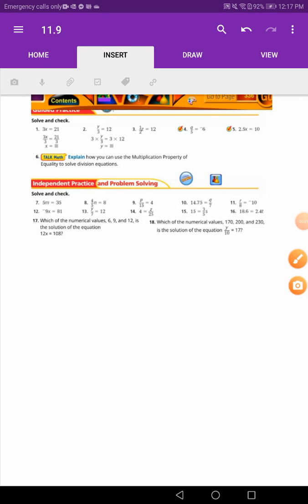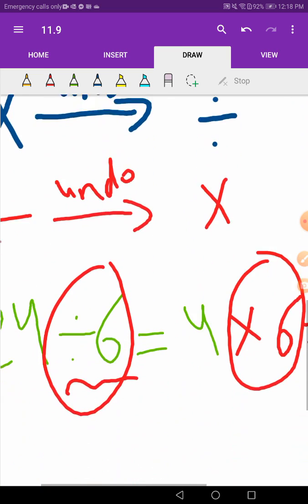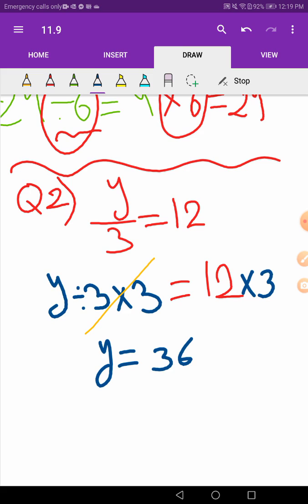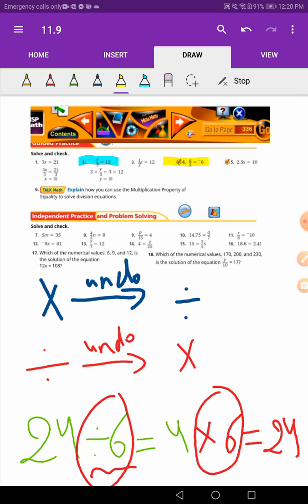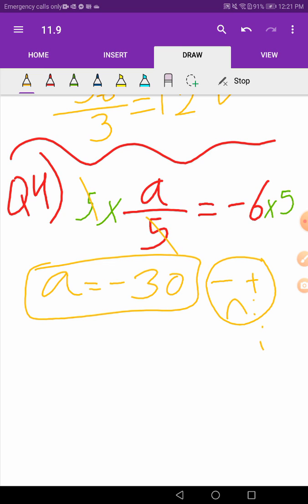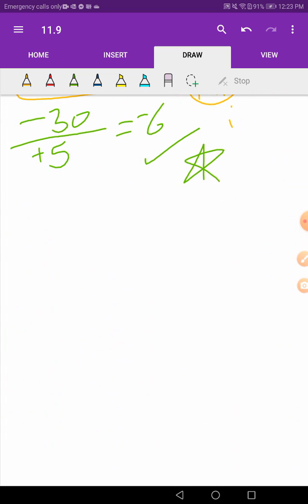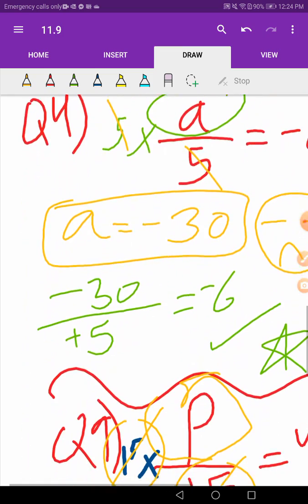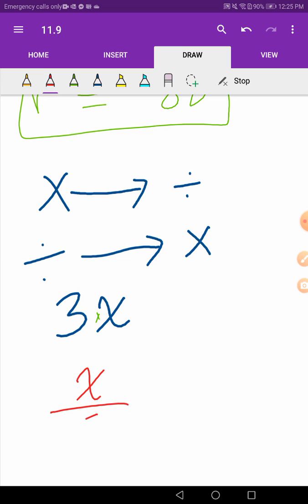part 2 solve multiplication and division equations